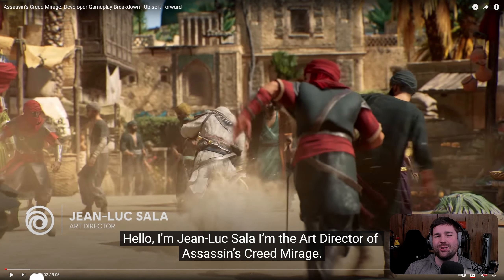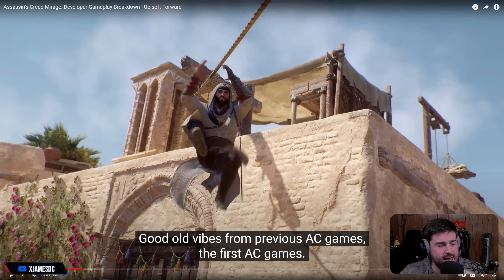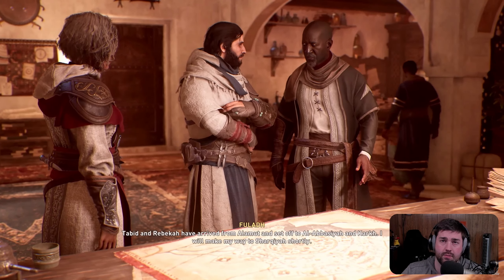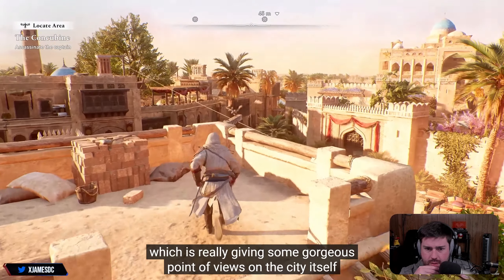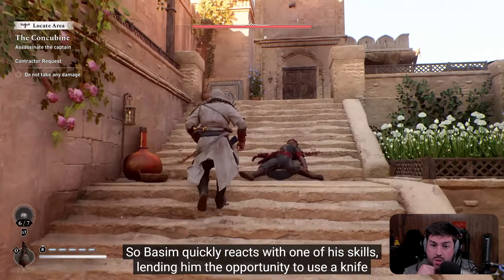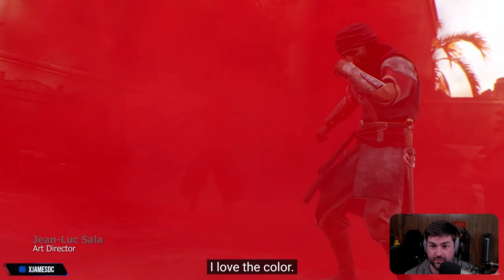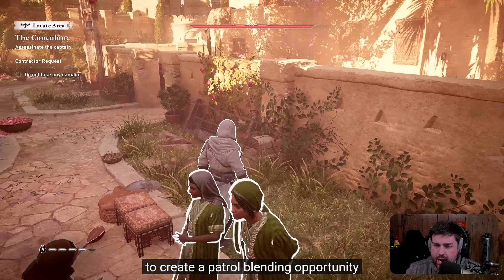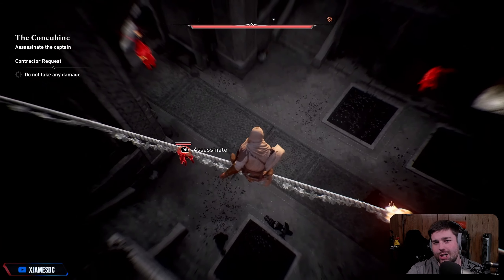Assassin's Creed Mirage NEW GAMEPLAY!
Assassin's Creed Mirage takes you on a breathtaking tour across stunning historical landscapes, from the bustling streets of ancient Egypt to the vibrant markets of medieval Damascus and the majestic palaces of the Ottoman Empire. As you follow our fearless protagonist, you'll unravel the secrets of a hidden artifact that holds immense power and the key to shaping the fate of humanity.

Immerse yourself in the gripping narrative, where loyalty is tested, alliances are forged, and the line between friend and foe becomes blurred. Engage in heart-pounding stealth missions, exhilarating combat sequences, and intricate puzzles that will challenge your wit and agility.

Unleash your inner assassin as you utilize a vast array of weapons, gadgets, and deadly skills to outsmart and eliminate your targets. Experience the freedom of exploration in an open-world environment filled with dynamic NPCs, rich side quests, and hidden treasures waiting to be discovered.

Prepare to be captivated by the stunning visuals and meticulously crafted historical accuracy that Assassin's Creed Mirage offers. The meticulously designed architecture, the authentic costumes, and the ambient sounds will transport you to another time, where you'll witness the clash of cultures and the birth of legends.

Join us on this exhilarating journey through history, where you'll witness the birth of a new hero and the fall of empires. Assassin's Creed Mirage is an unforgettable experience that will leave you craving for more.